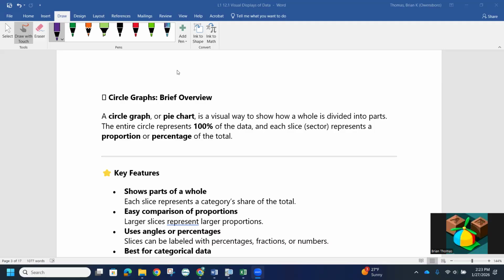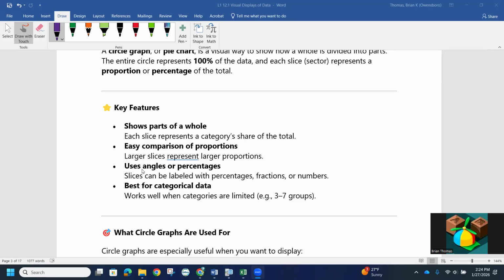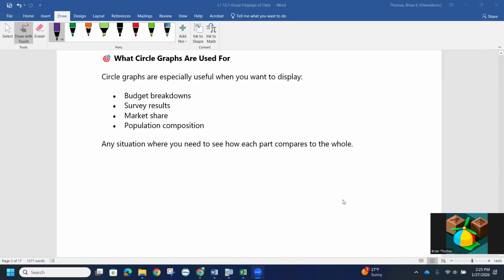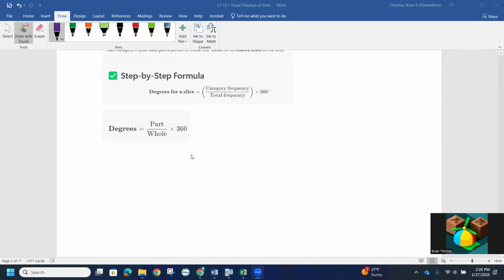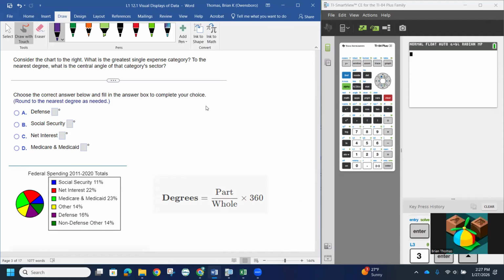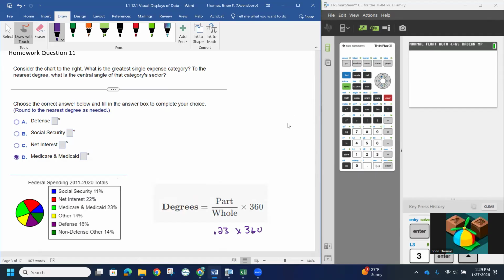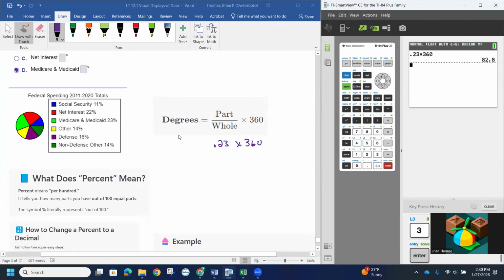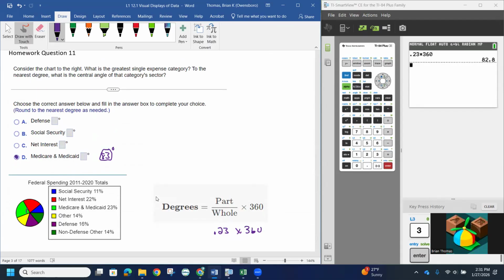12.1 Q11 Pie Chart